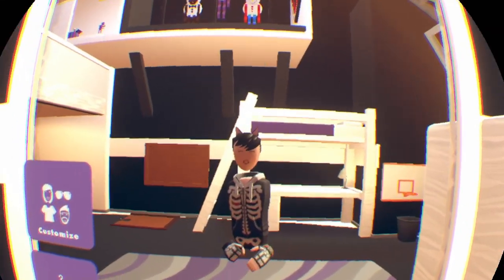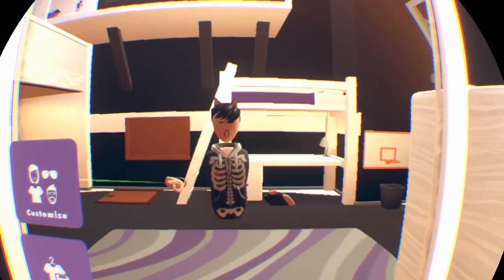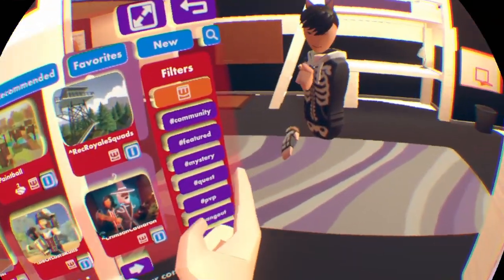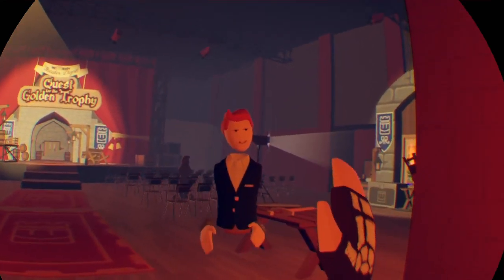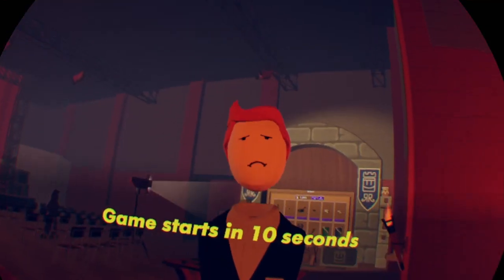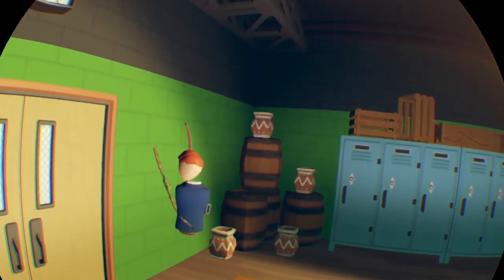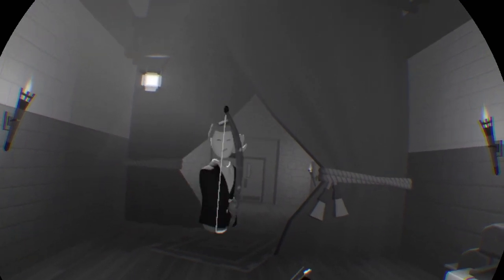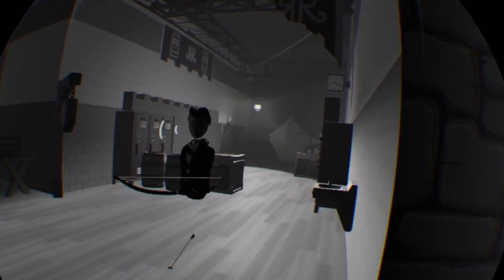How To Complete Any Quest Fast! (Rec Room For Noobs #7) (Funny)